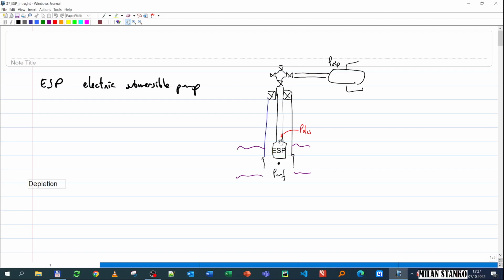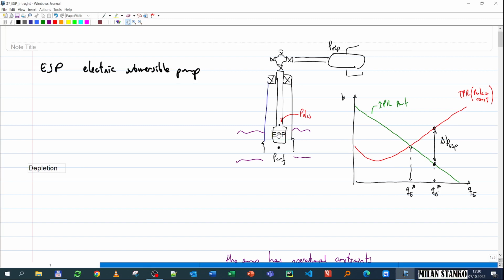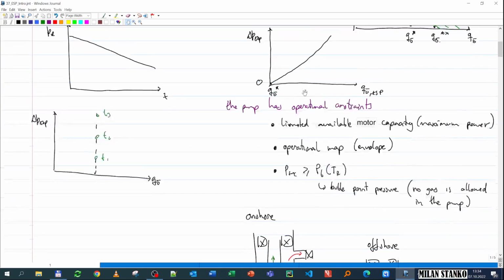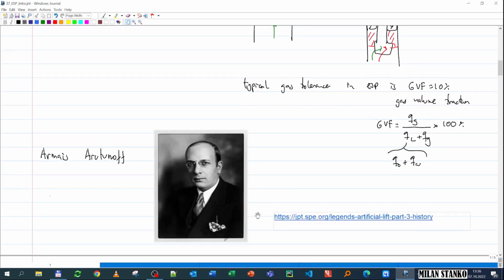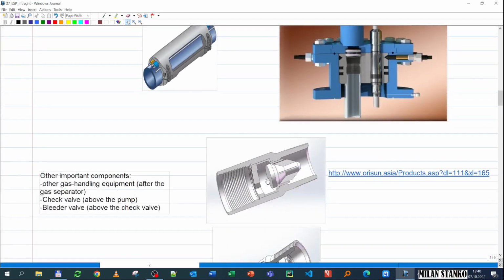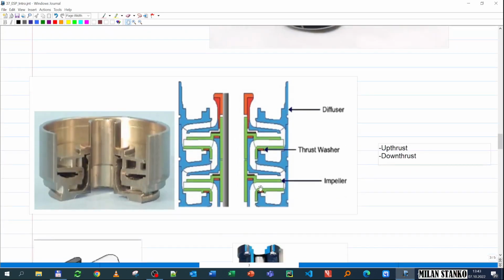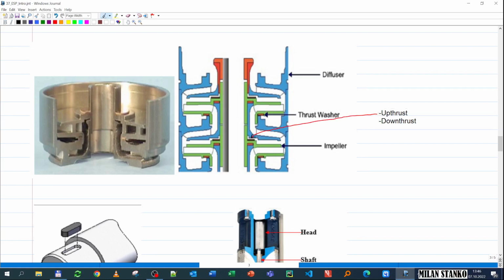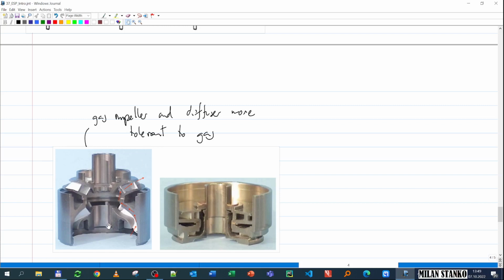37 Introduction to Electrical Submersible Pumps